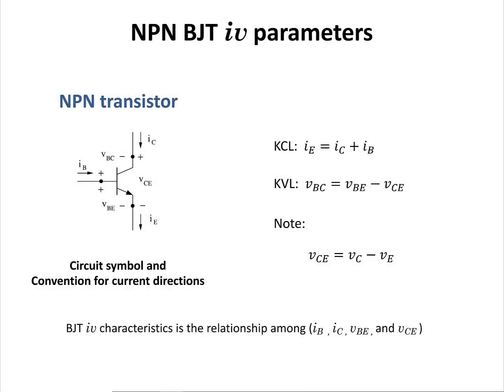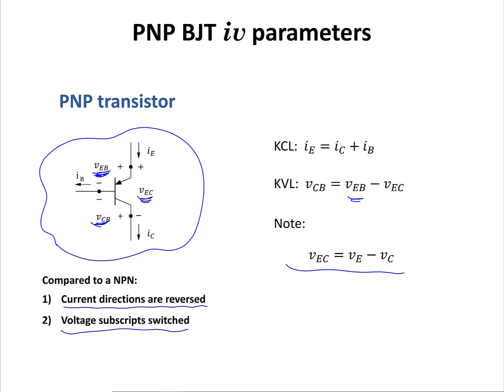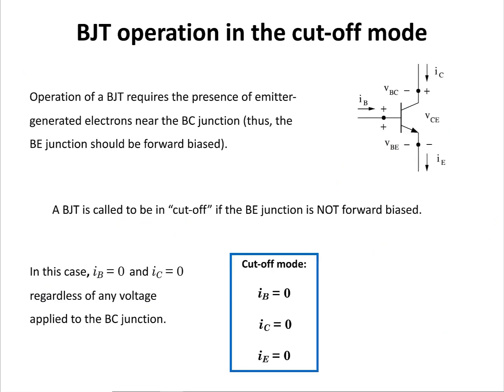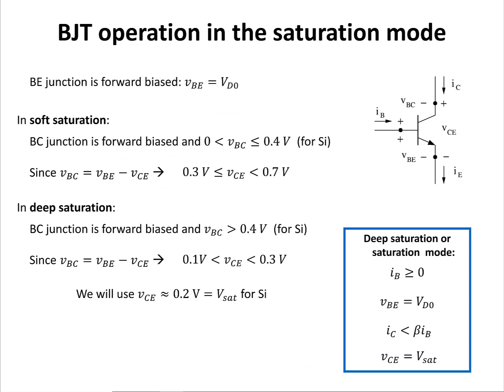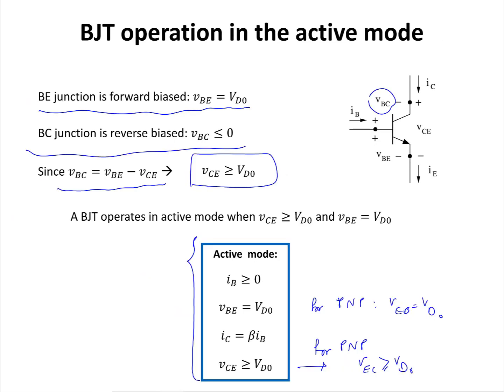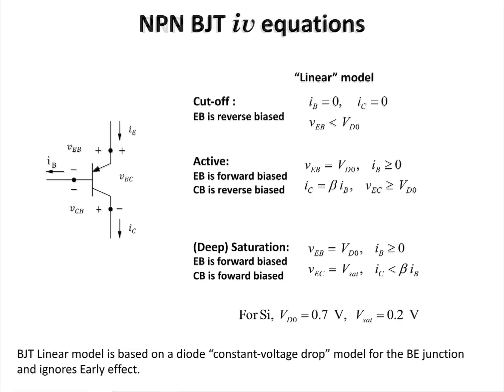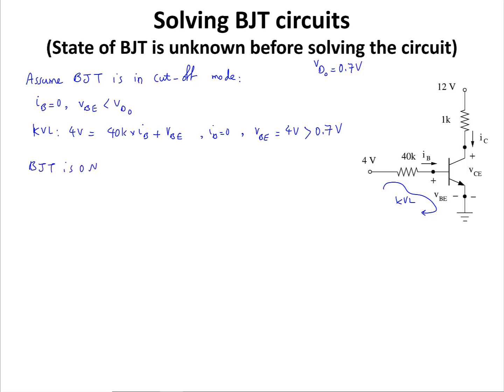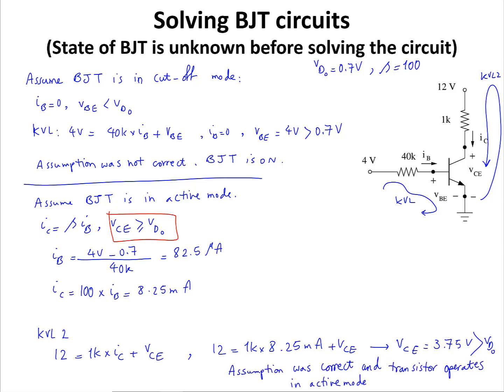Lecture 11 video 2